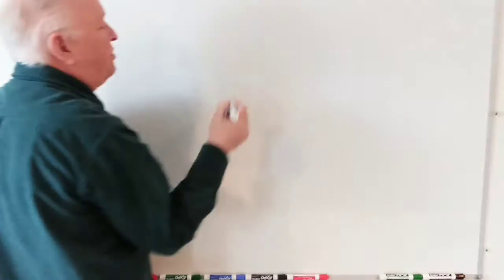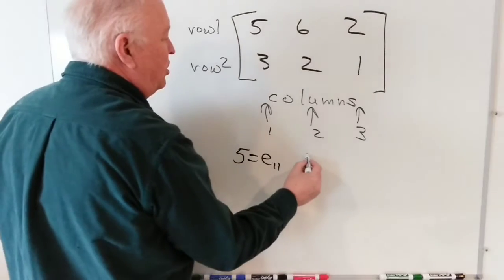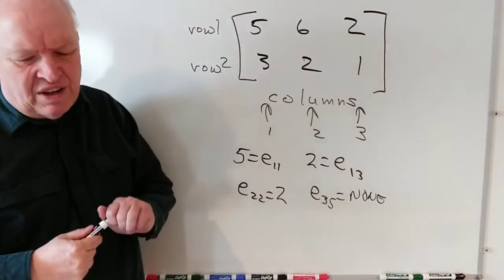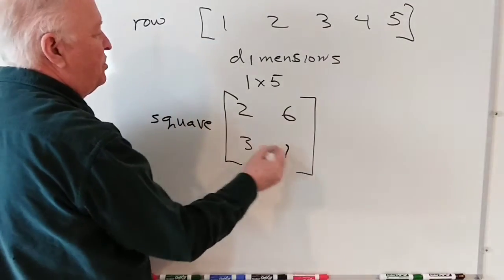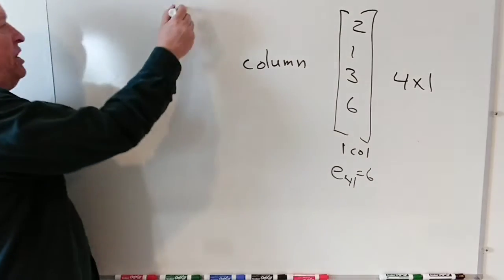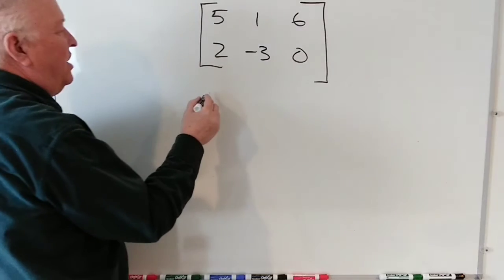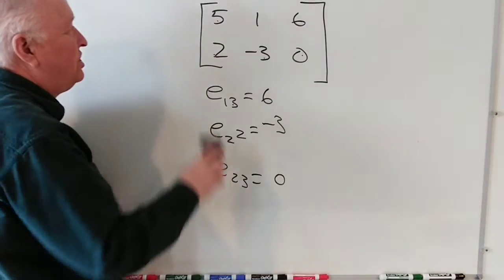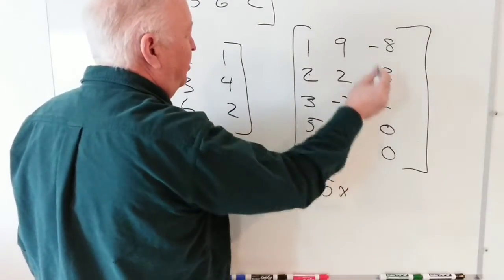Matrix basics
Row, column, element, dimensions